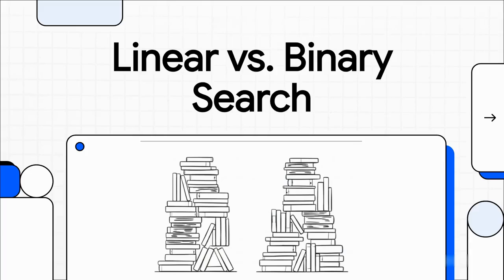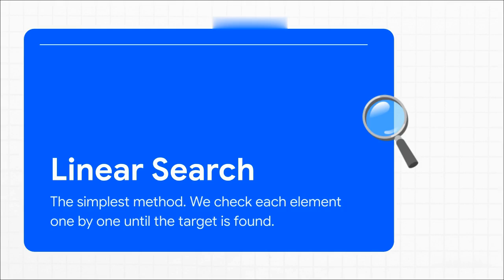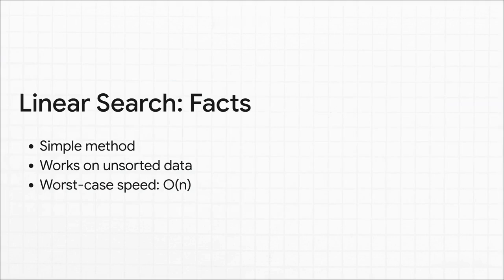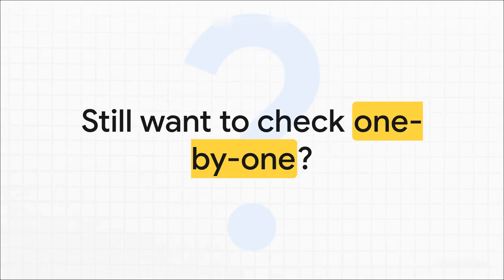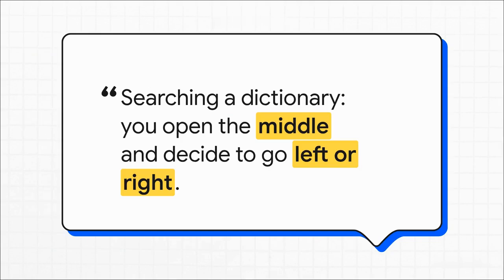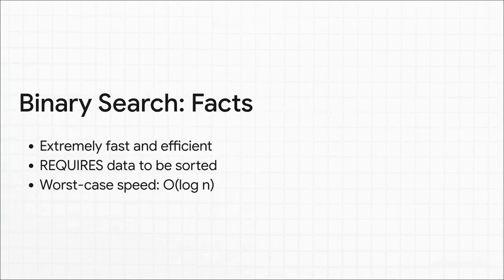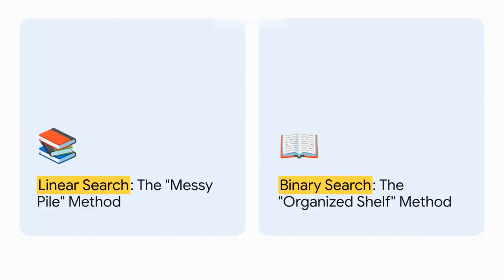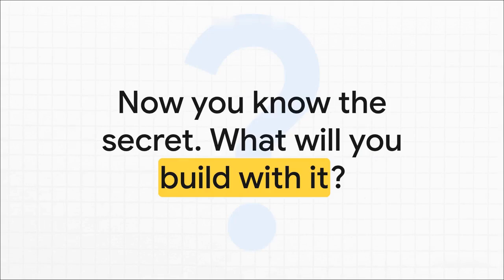Linear vs 1 online video cutter com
In this tutorial, we provide a clear and structured explanation of Linear Search and Binary Search, two fundamental algorithms in computer science. Learn the principles, step-by-step execution, time complexity, and practical coding examples to strengthen your understanding of search techniques